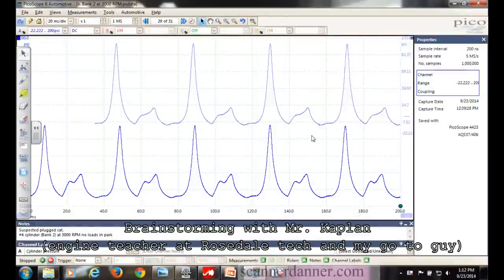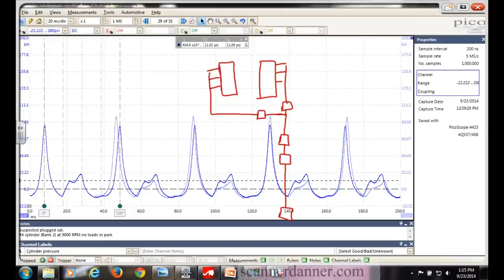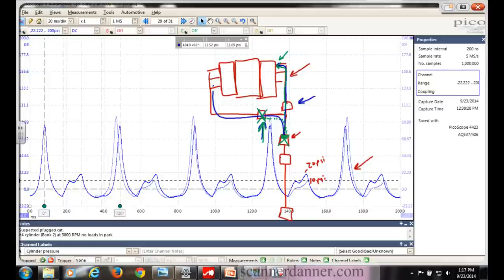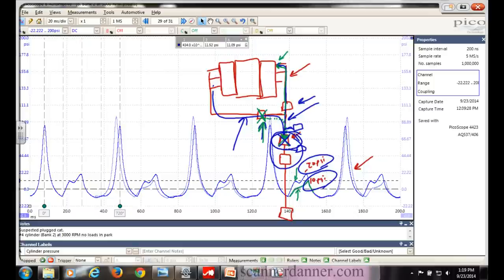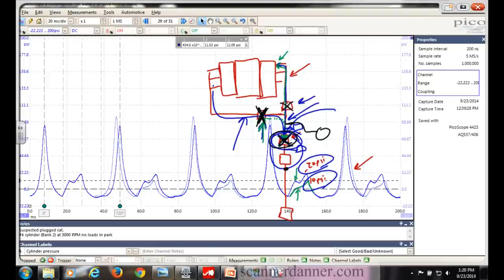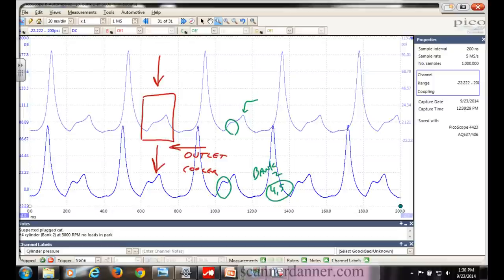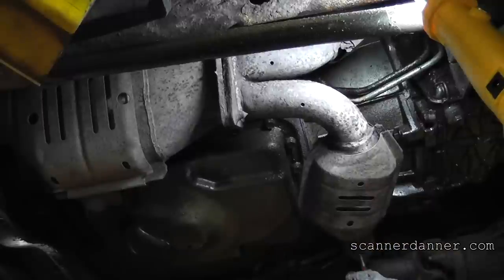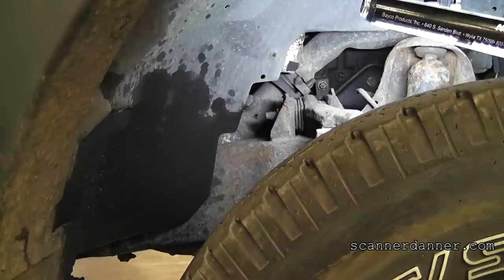How to test for a plugged exhaust (picoscope and psi transducer) Part 2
ScannerDanner Premium is now available from my website here
Here is the link to Part 1

Tools used
  - PicoScope 4425 4 Channel Standard Diagnostic Kit

This channel is dedicated to training both the do it yourself mechanic and the professional technician. It does not matter your level of experience, I can teach you to troubleshoot electrical and electronic systems of both cars and trucks, gasoline and diesel. The information I cover is focused on universal concepts, that apply to all systems, in all model years. It is even applicable to other non automotive related systems.
Some basic electrical knowledge is helpful but not necessary.